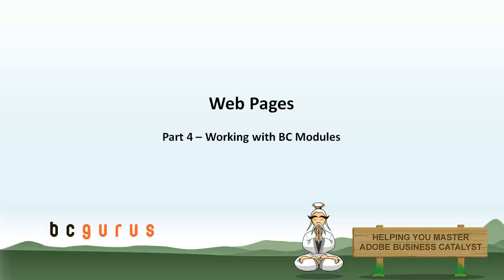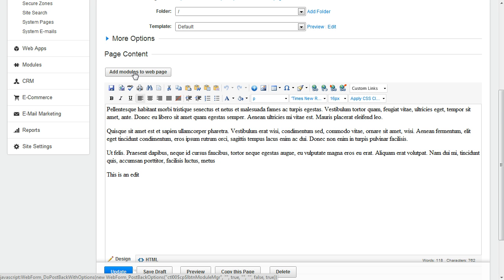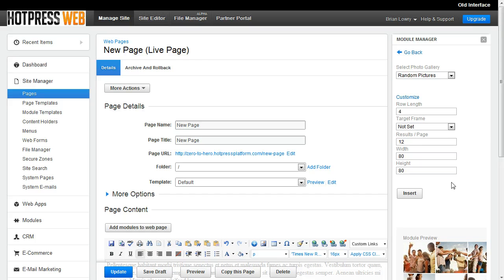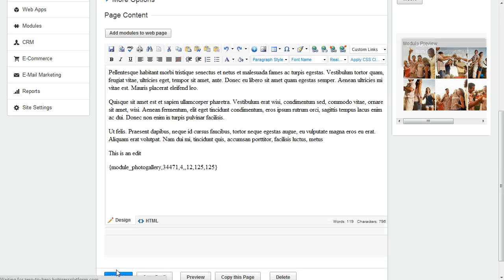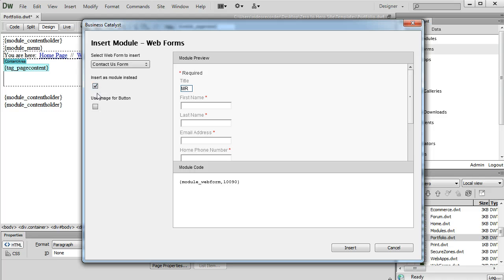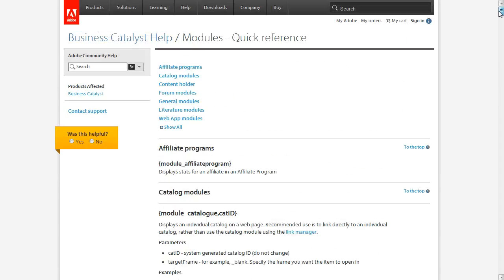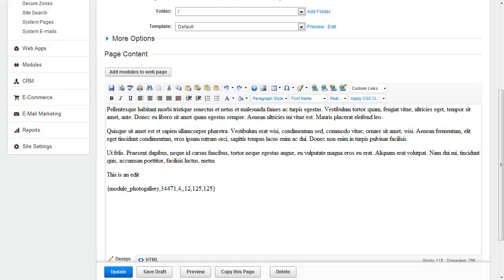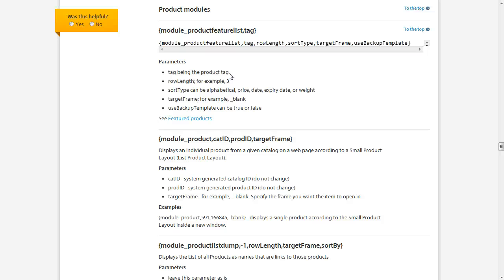Business Catalyst Dreamweaver Pages | Adobe BC Training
How to Setup Business Catalyst Modules in Dreamweaver ... Modules overview, Adding modules, Module options, Module quick reference...